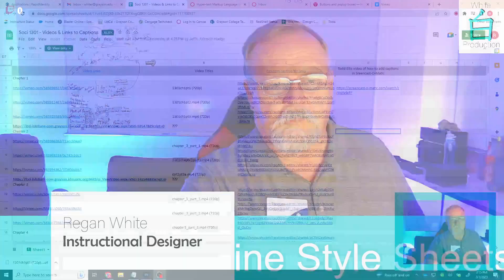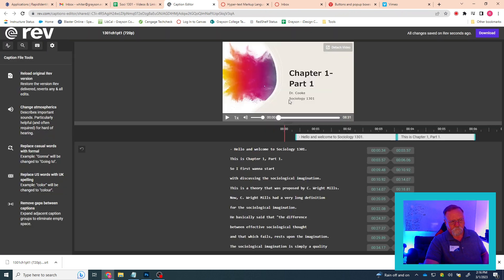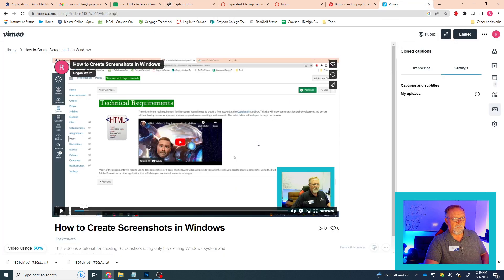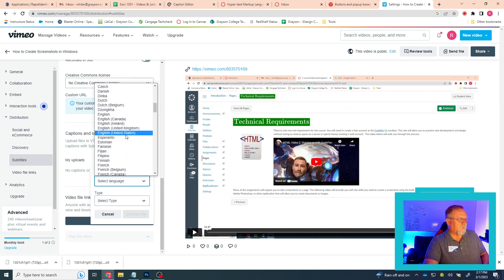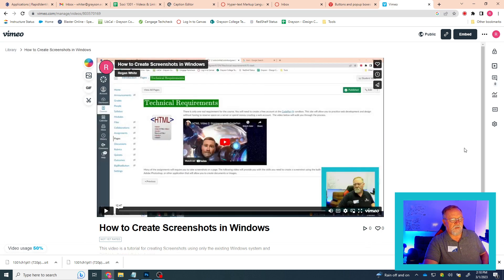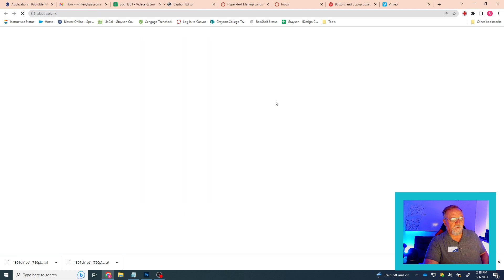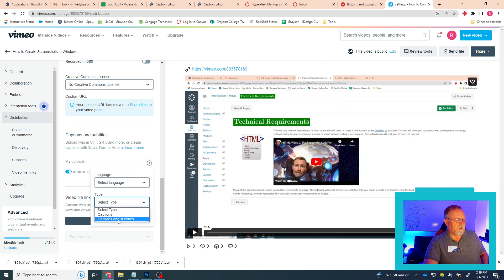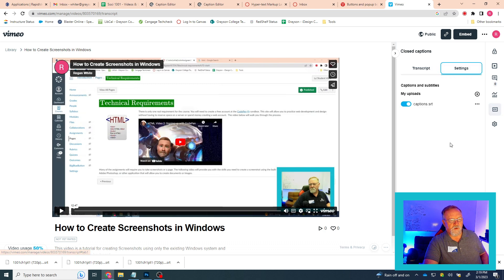Closed Captions on Vimeo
The following tutorial demonstrates how to add closed caption (.srt) files to a vimeo video.